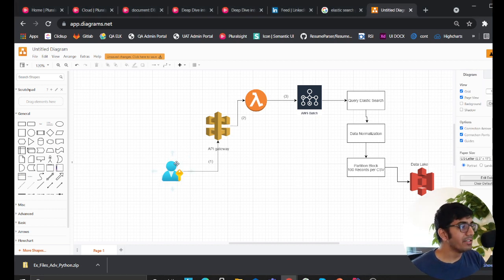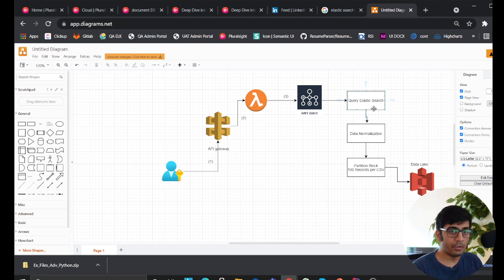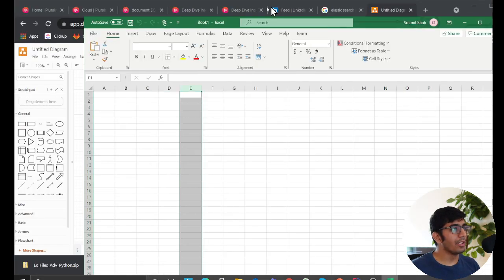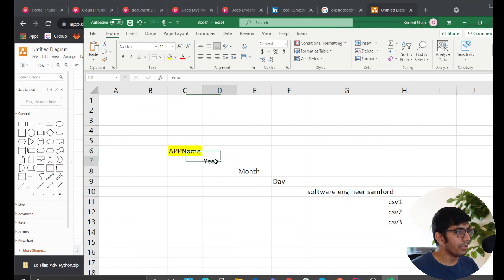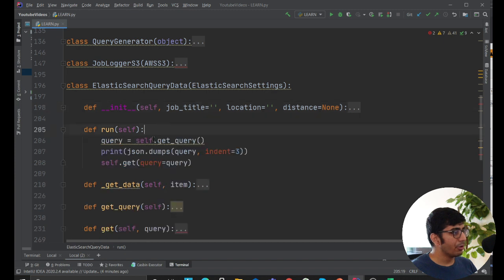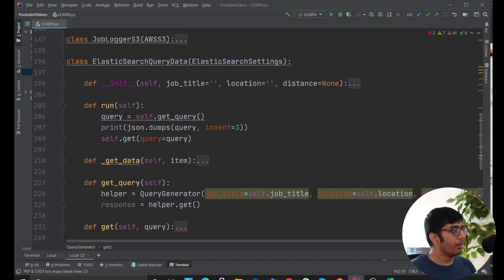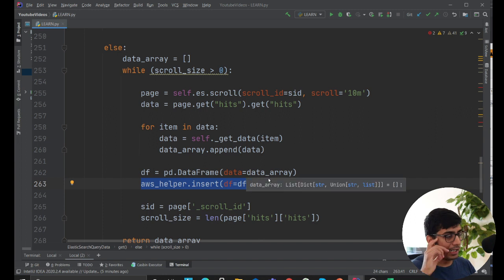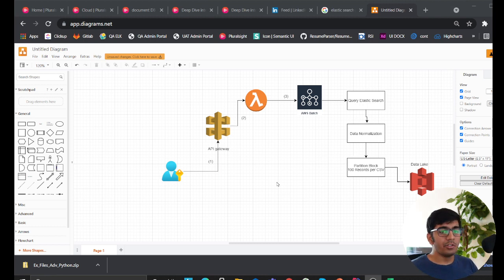How i used AWS batch to generate CSV reports from Elastic Search and dump into Datalake AWS S3